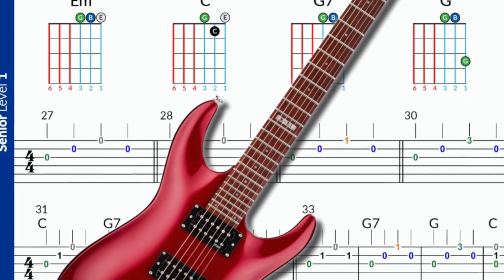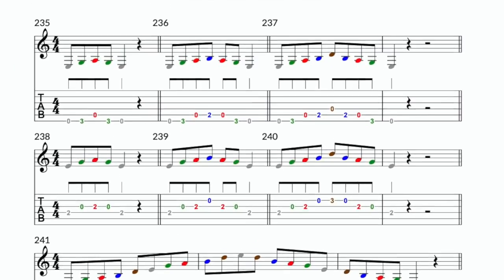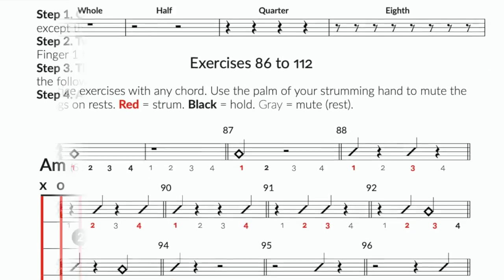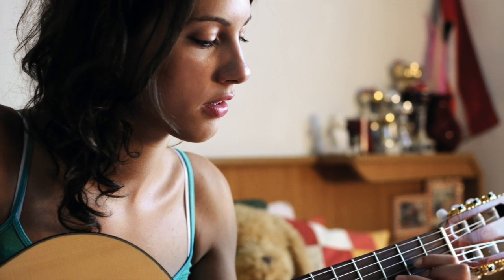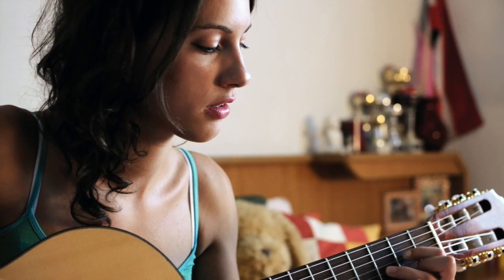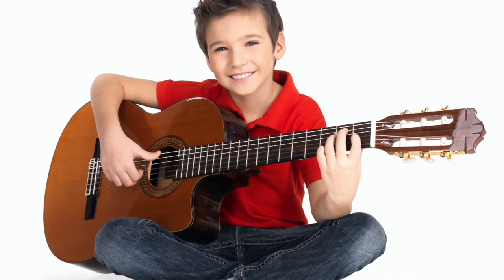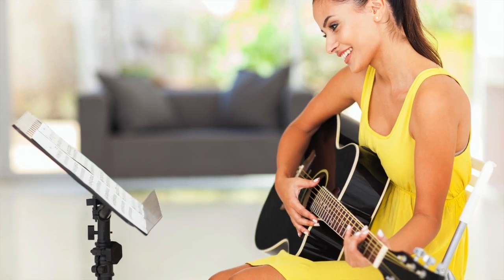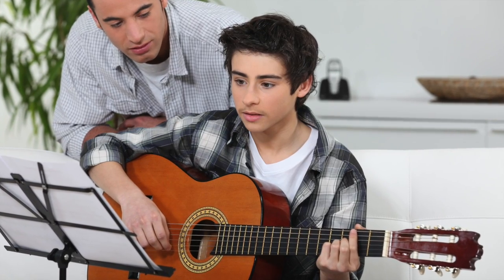G4 advert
This video is about G4 advert